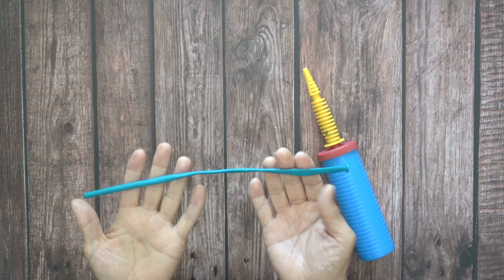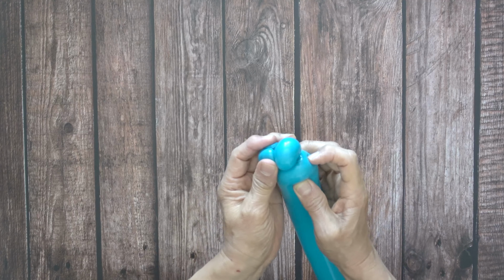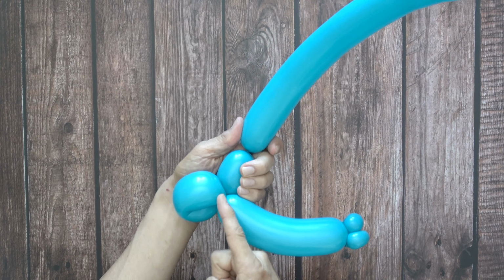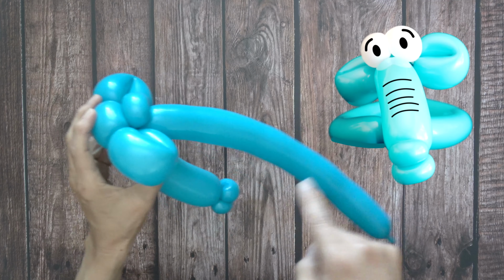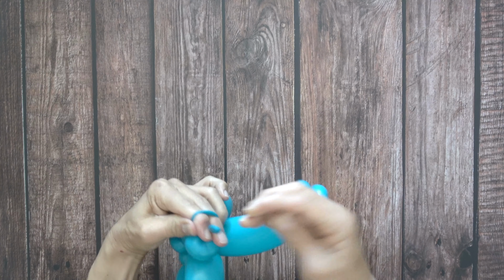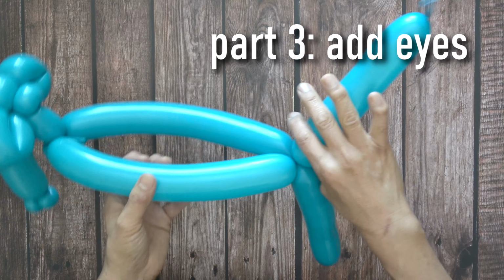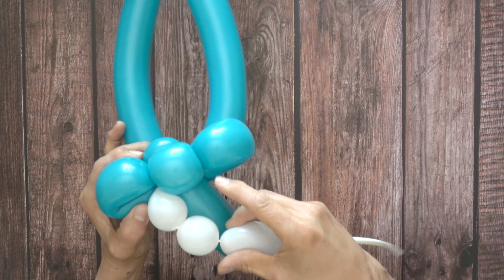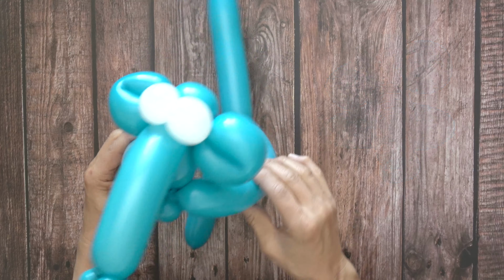Elephant: Make Balloon Animals for Beginners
Elephant: Make Balloon Animals for Beginners // Learn how to make an elephant balloon hat, it's easy. Just follow our step by step balloon animal and twisting tutorial. You'll learn that it's easy to make this elephant balloon animal hat and this one is perfect for beginners.

Kids and adults will enjoy wearing this balloon hat. A big plus, this elephant balloon animal hat can be quickly made, which makes it great for parties and events. The thumbnail shows the balloon hat with added eyes made by adding a second balloon, but this is optional. There's also detail at the end of the trunk that is optional as well. You can add details to this elephant balloon hat as you wish, or leave them out to make the process easier.

Most beginners will be able to make this elephant balloon animal hat. Just follow our easy step by step tutorial, lesson. It helps, however, if you already know how to make a dog balloon animal.

If you don't already know how to make a dog balloon animal, here's a link to our step by step YouTube tutorial: Dog Balloon - A Beginner's Complete Guide